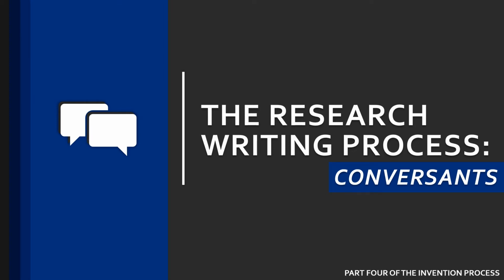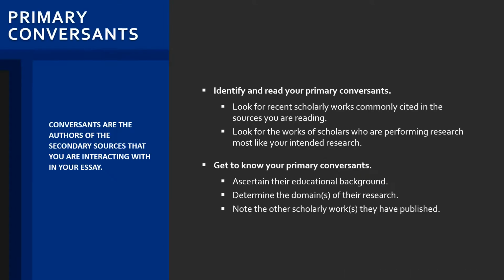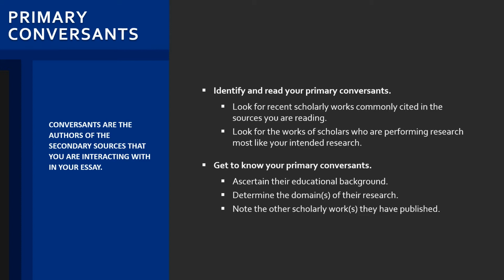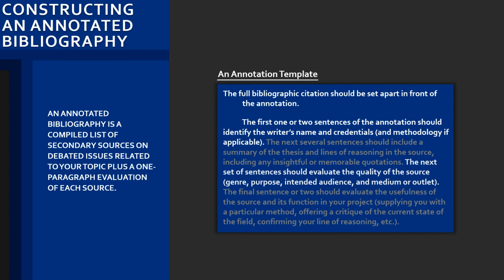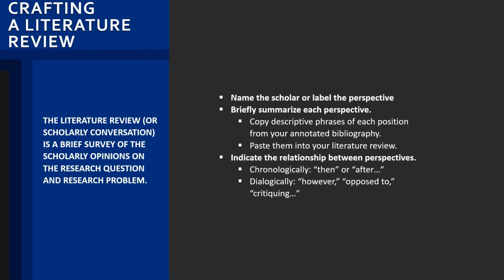Research Writing Process: Conversants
When researching, identify the conversants, or major voices, in the scholarly conversation as recorded in recent, relevant, and reliable secondary sources. Seek to understand their assumptions, research traditions, and problems. Then you can synthesize or categorize the sources according to their point of view on any relevant issue. Seek to build a bibliography of sources.